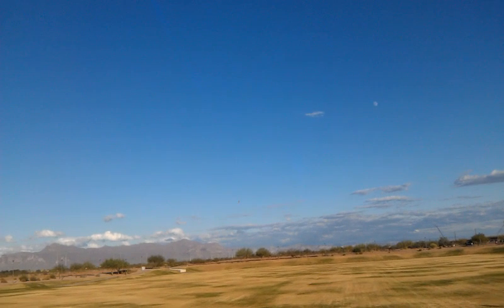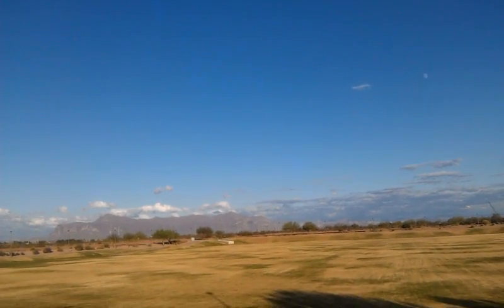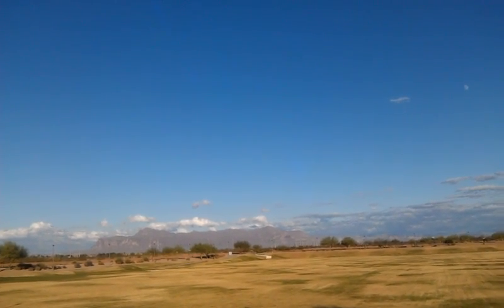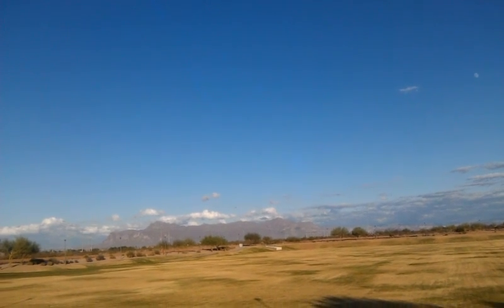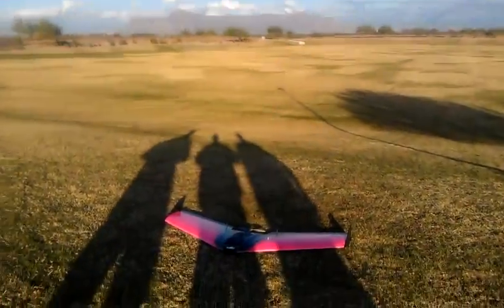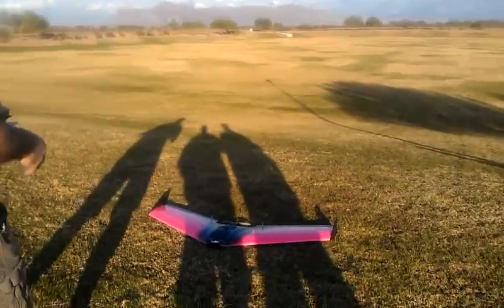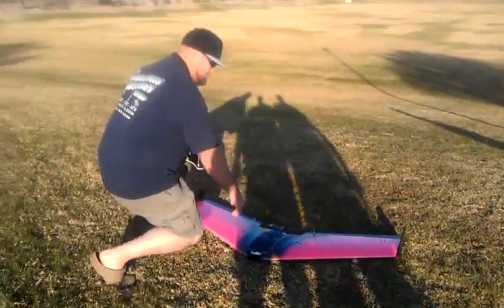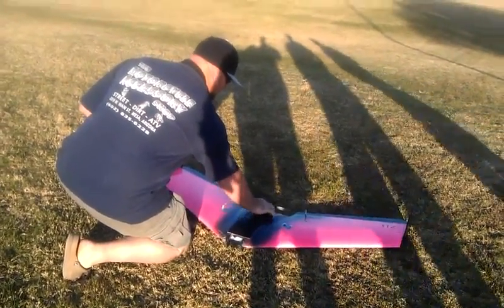Ritewing ZII Geared setup speed passes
Testing  a 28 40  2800 Ritewing
Roket motor on a  2.5 to 1 gearbox